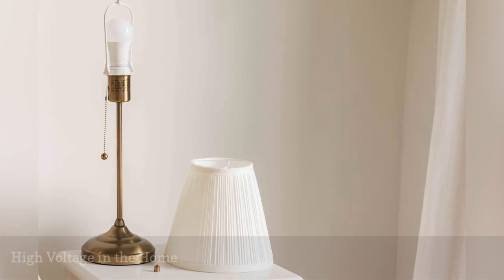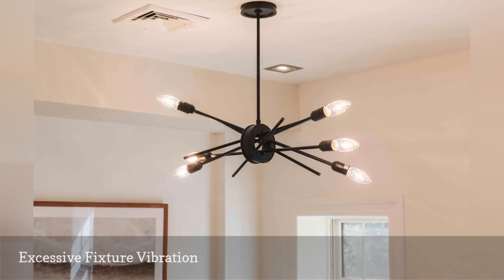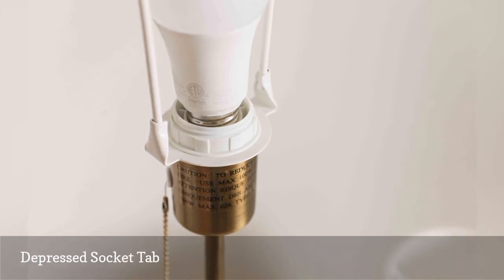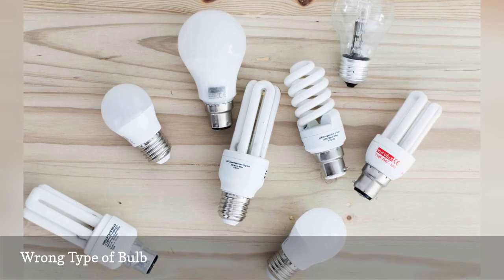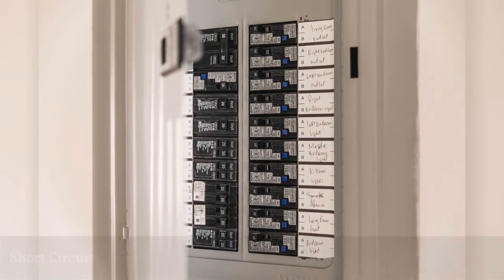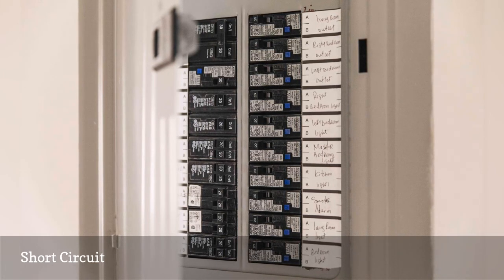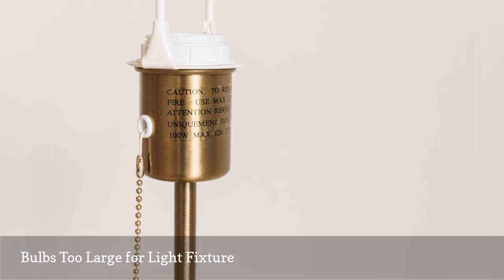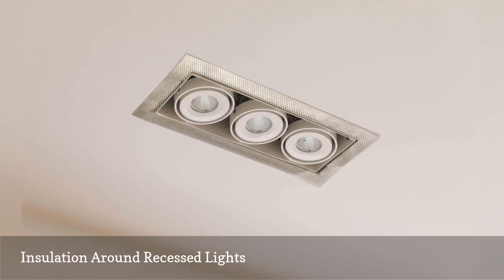9 Reasons Why Light Bulbs Burn Out Too Quickly 🛋️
If light bulbs in your house consistently fail long before they are due, you could have more problems than just dead bulbs.
0:00 - Intro
0:00:12 -   High Voltage in the Home
0:00:21 -   Excessive Fixture Vibration
0:00:30 -   Depressed Socket Tab
0:00:39 -   Wrong Type of Bulb
0:00:48 -   Loose Connections
0:00:57 -   Short Circuit
0:01:06 -   Bulbs Too Large for Light Fixture
0:01:15 -   Insulation Around Recessed Lights
0:01:24 -   Wrong Type of Dimmer Switch